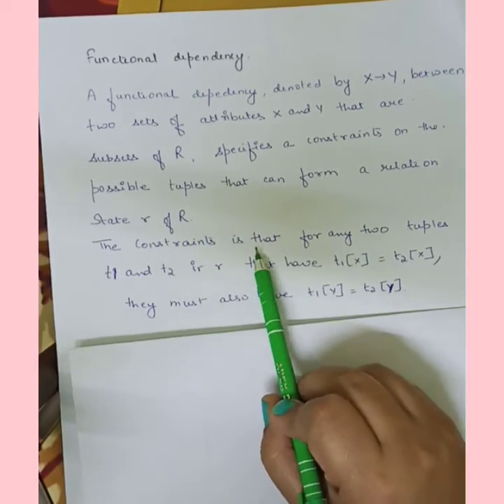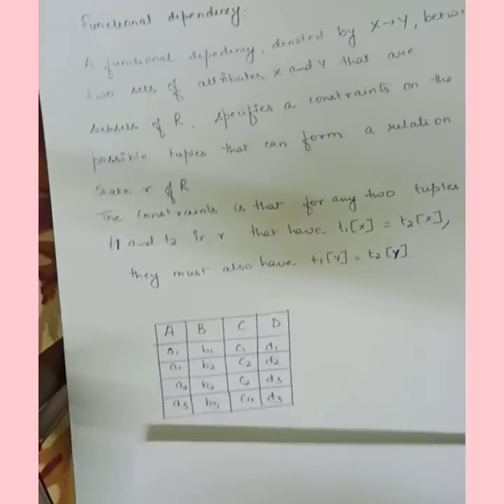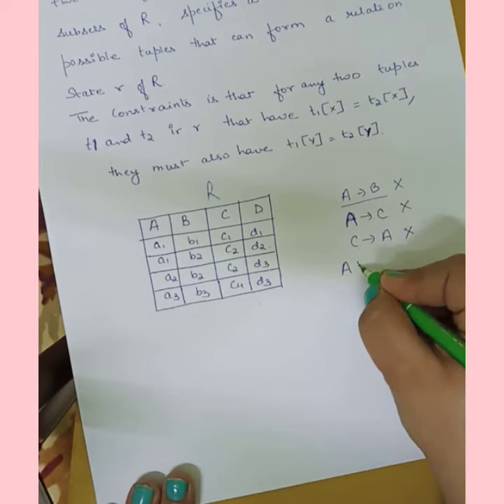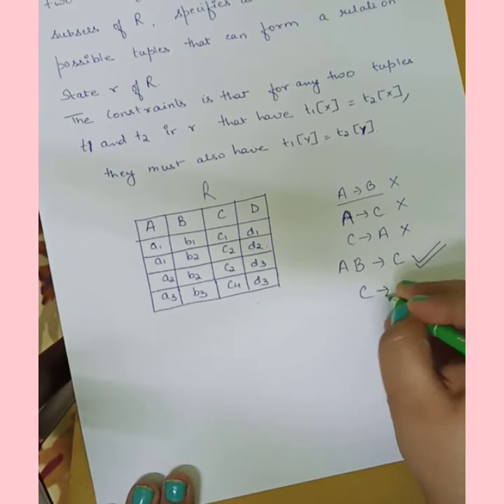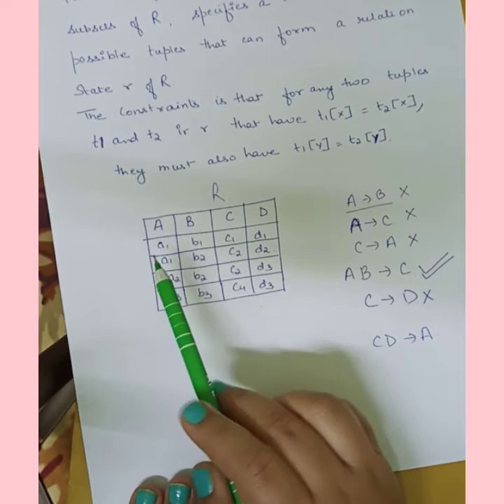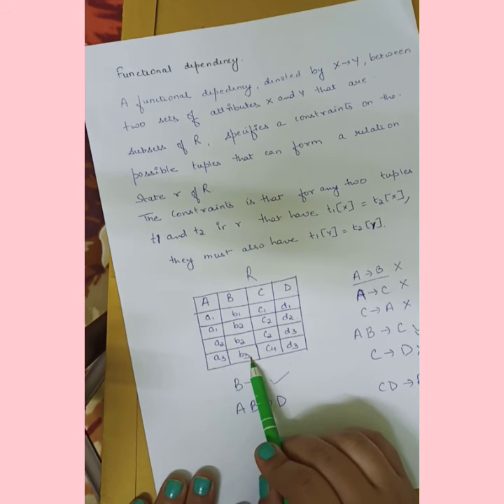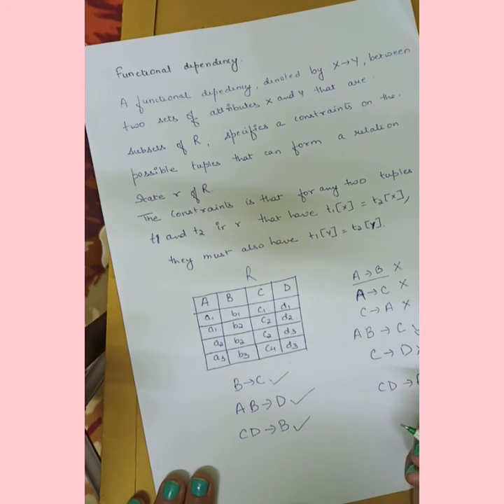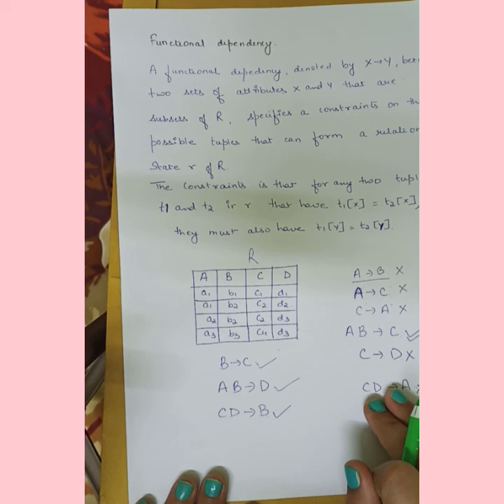functional dependency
here in this video , explanation of functional dependency with some examples